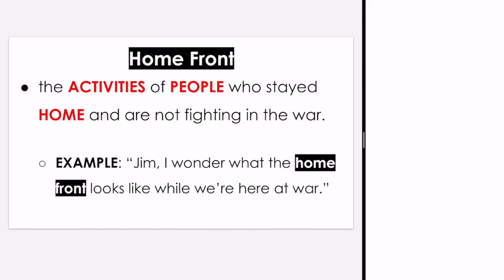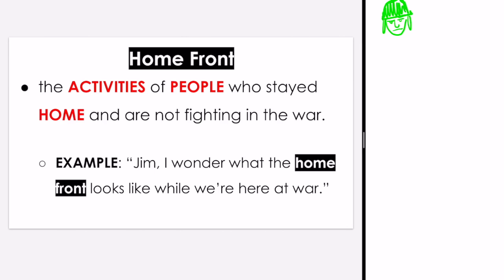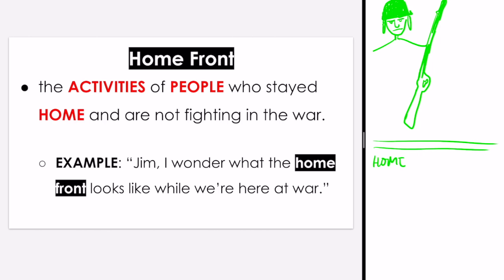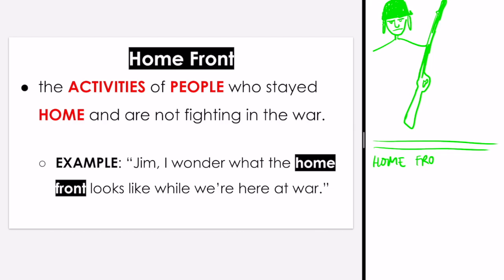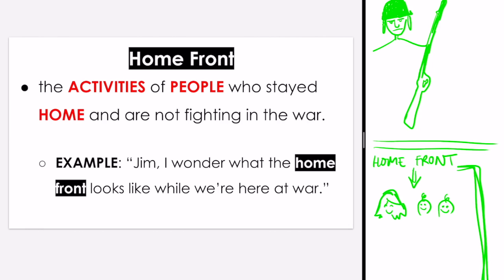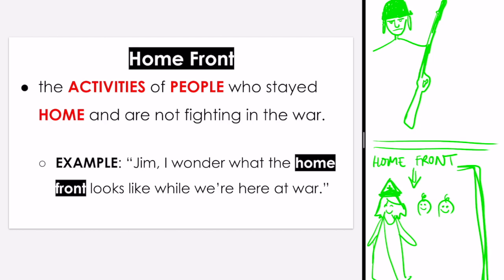L4 Vocabulary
Home Front